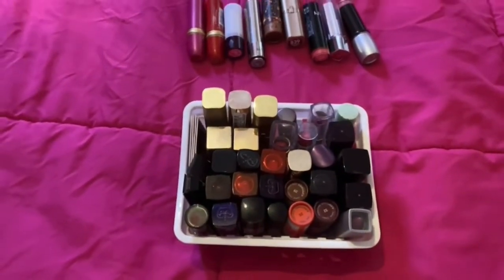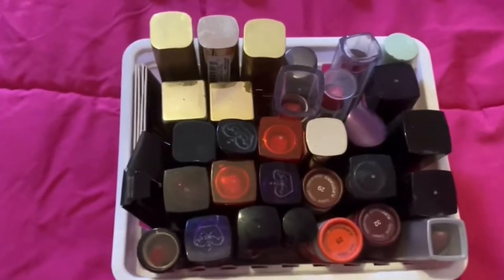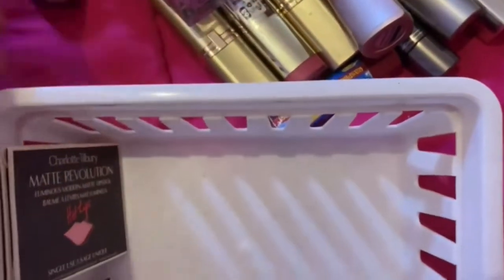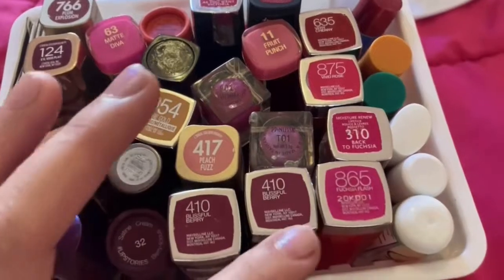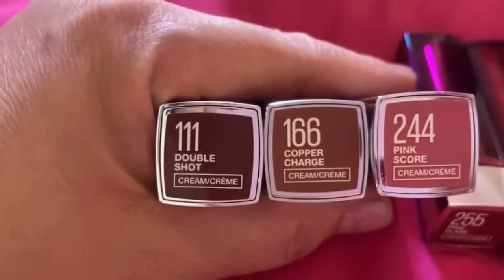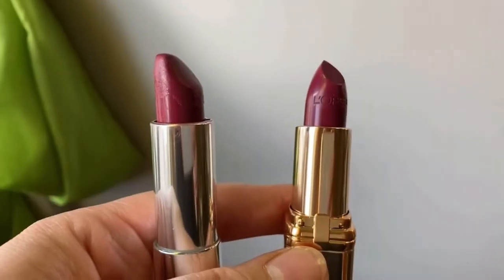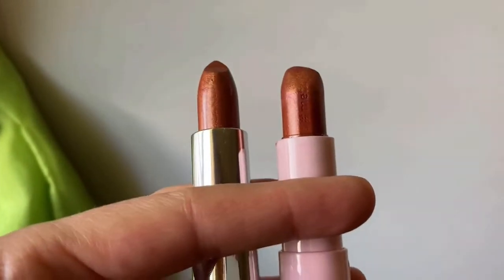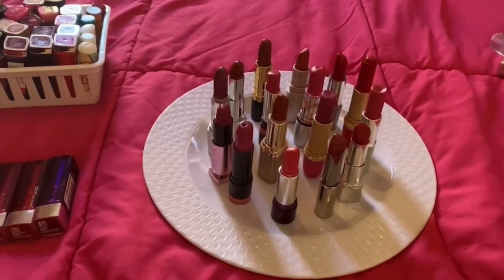DECLUTTER 2021: TIPS FOR ORGANIZING LIPSTICKS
Dear Viewers,

Thanks for your visit and hope you are willing to join me in the process of decluttering and organizing in 2021.